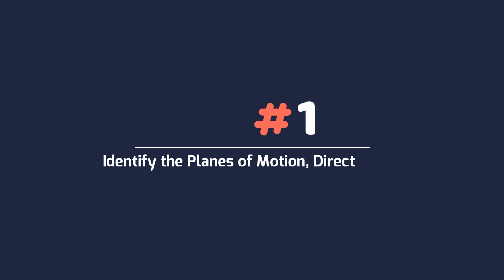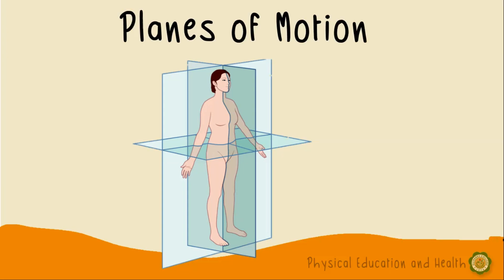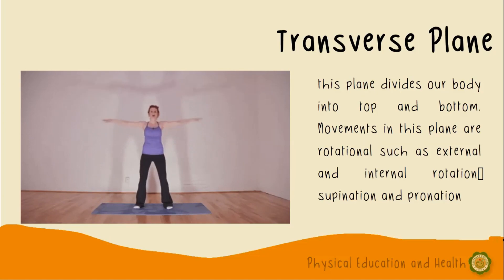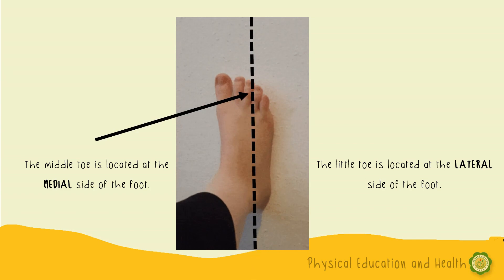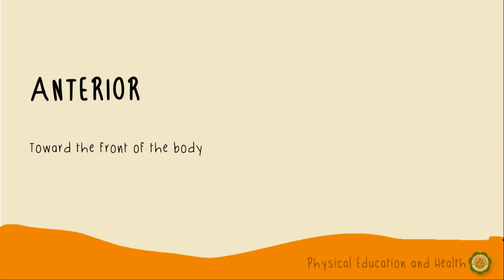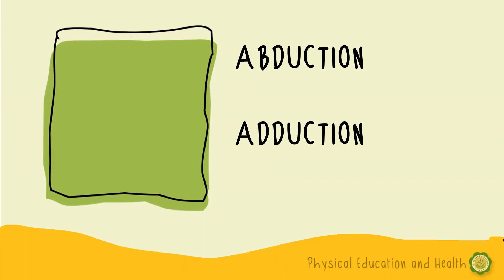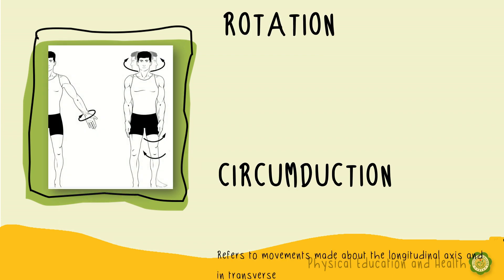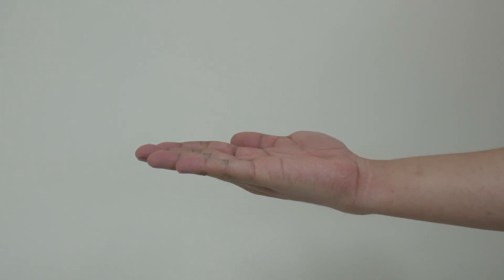Lecture 4: Biomechanics of Human Movement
Watch this video as you learn Planes of Motion, Directional Terms, and Anatomical Terms of Movements